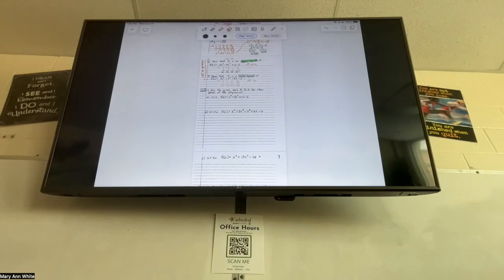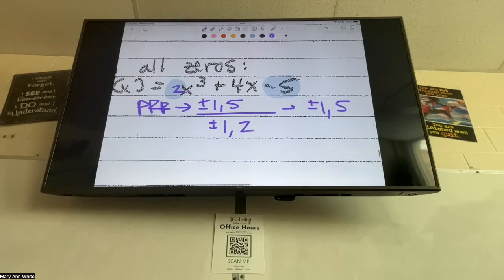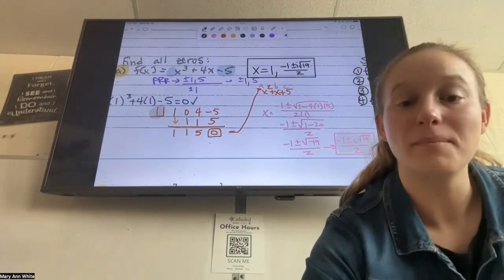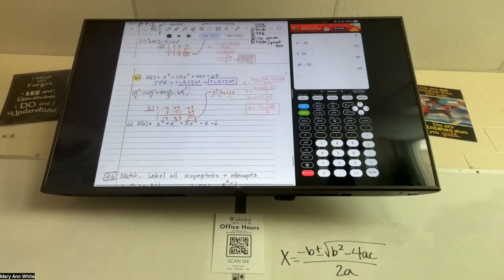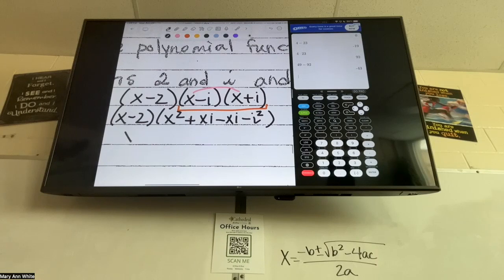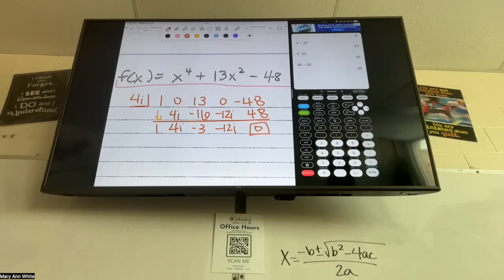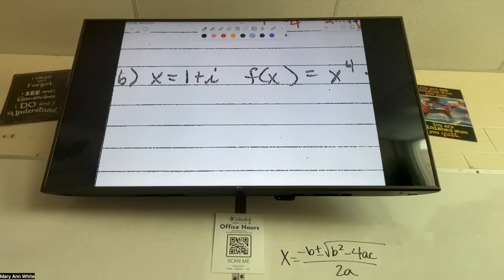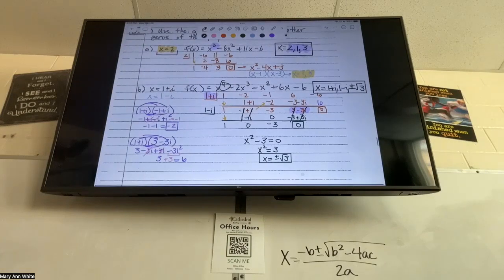pc lesson 2.5 #1, 2ish, 3a, b